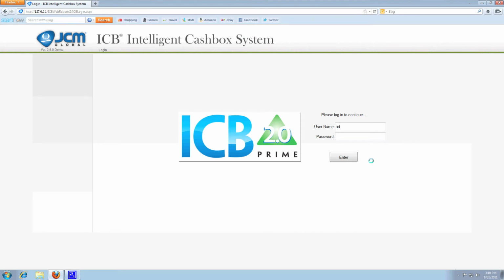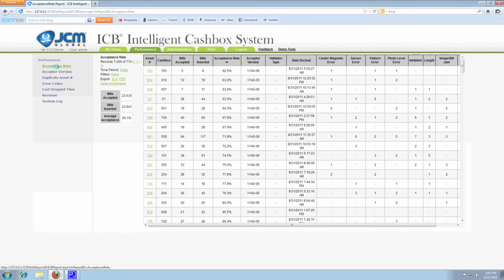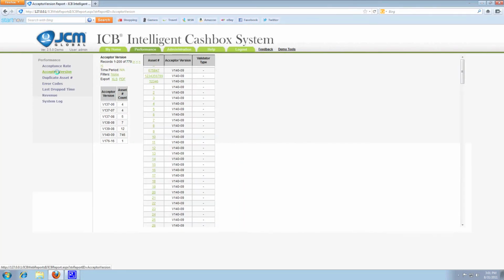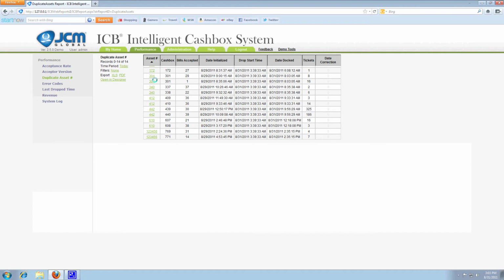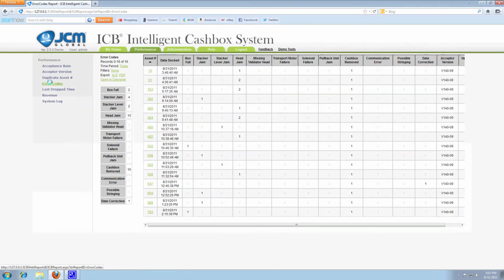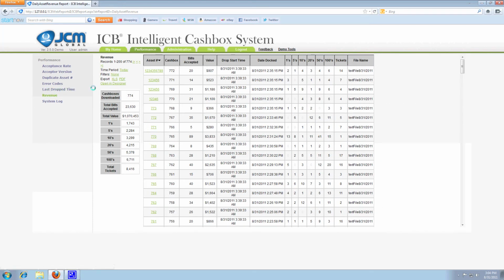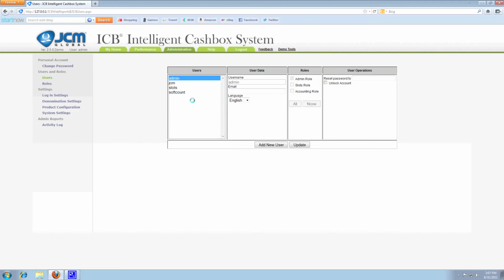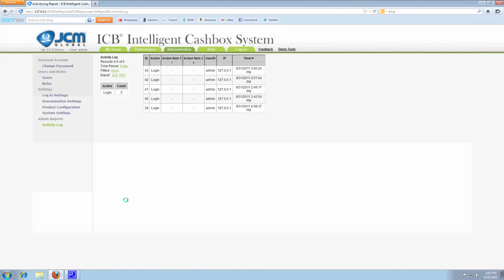JCM Products: ICB & ICB WebReports